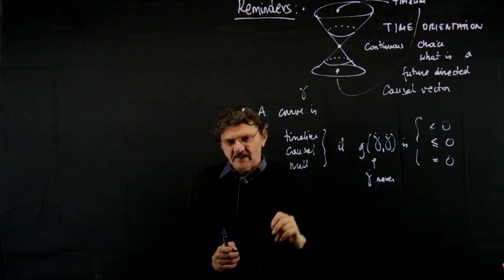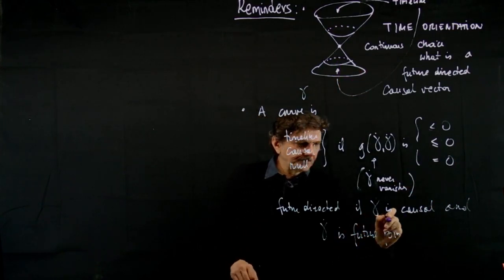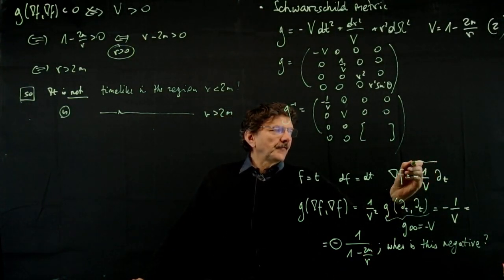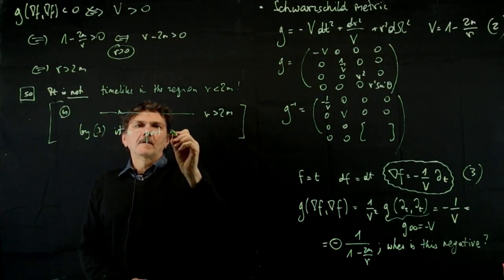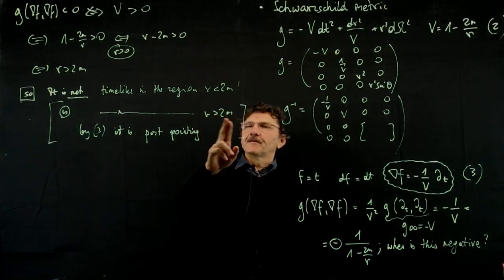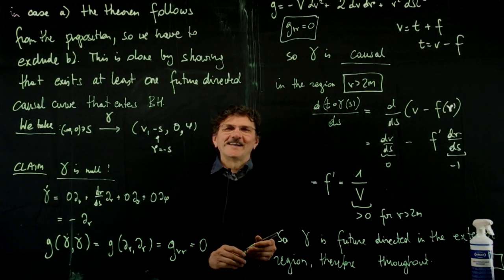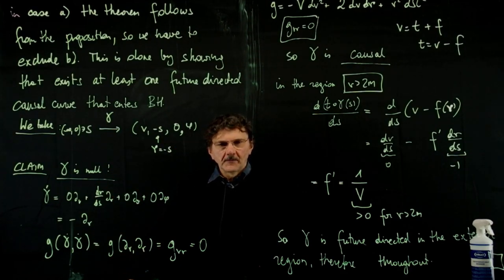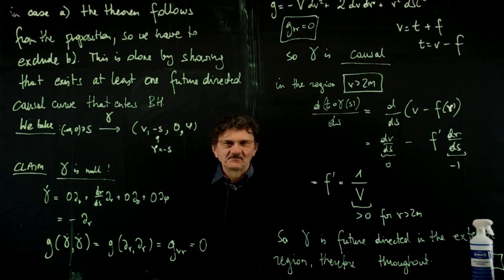General Relativity II: Eddington Finkelstein extensions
Piotr Chrusciel, University of Vienna